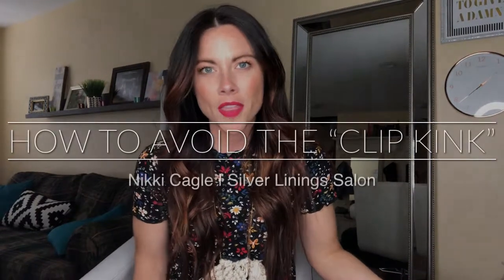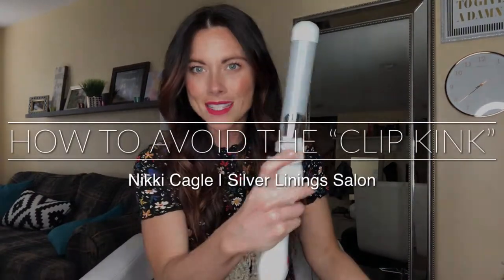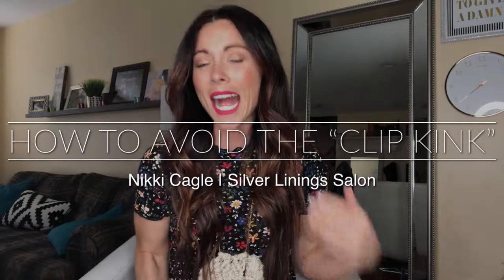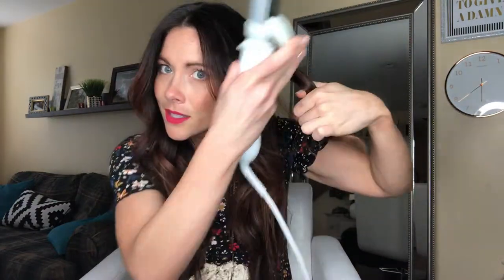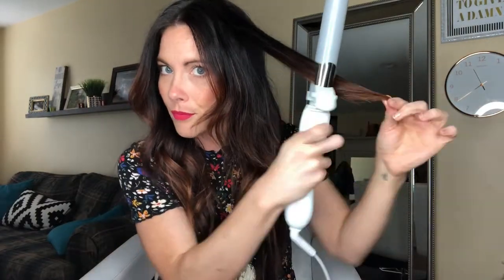How to Avoid the Curl "Clip Kink"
Sometimes, when your curling iron is too hot, or you leave it in one place for too long, you get a "kink" in your hair where the clip was clamped down. Here's my "drag and curl" technique for smoothing out any kinks!